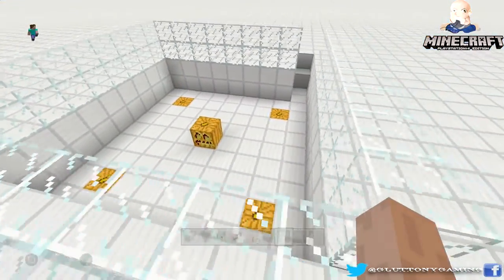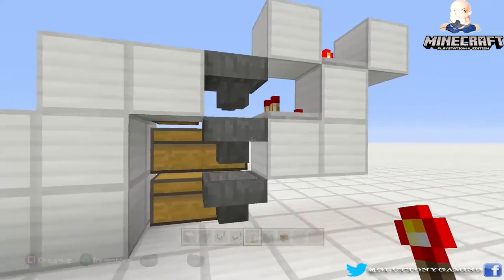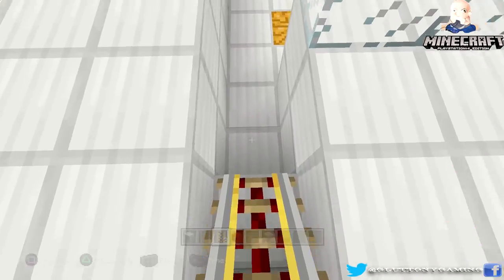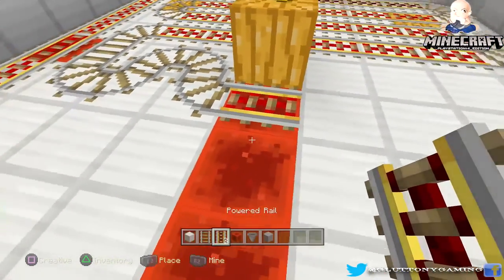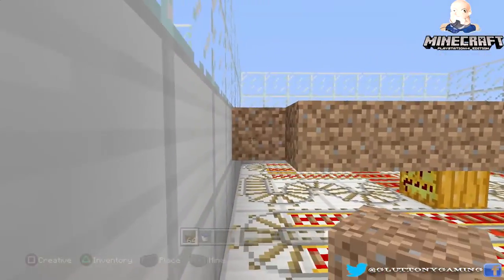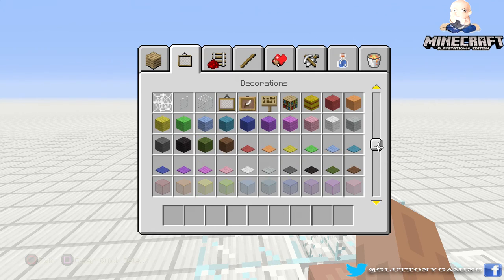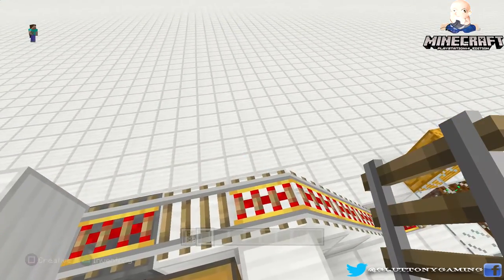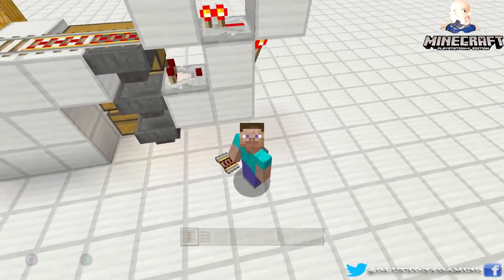Minecraft PS4 Tutorial Auto Farm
With the success of Produce Production in our Let's Play world many of you have asked how do you set up the Auto Farms. This tutorial is for you.

Be sure to check out some of my other videos and remember I would love to hear your thoughts on these videos in the comment sections below.
Till next time everybody, this is Gluttony….& I’m out